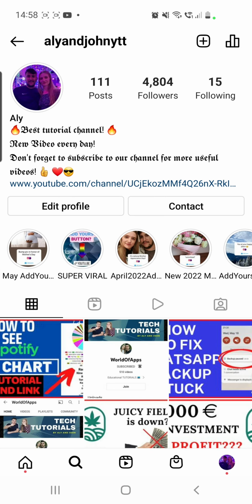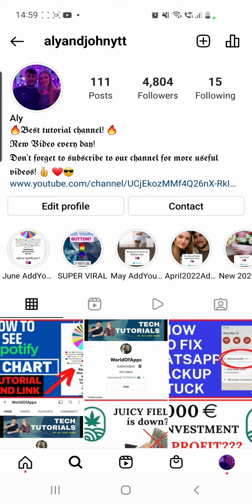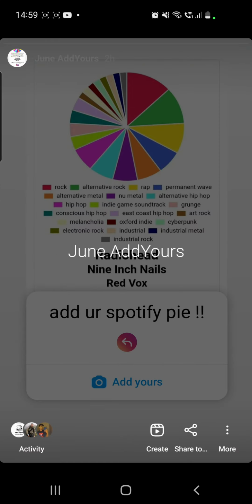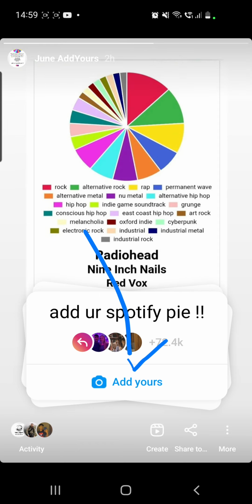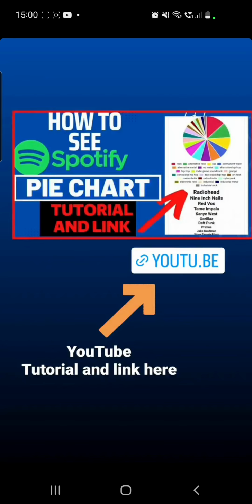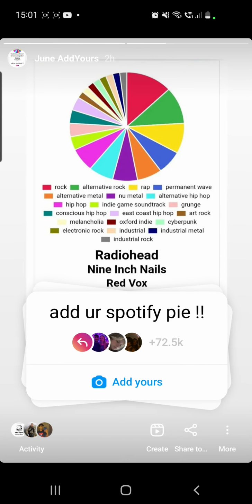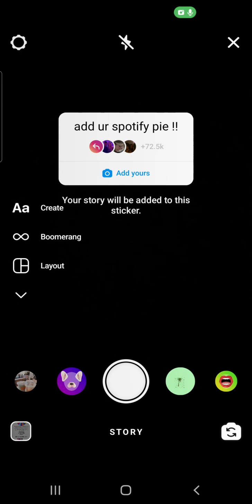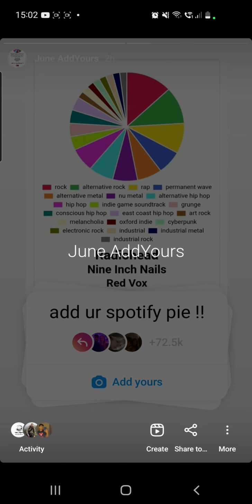Add ur Spotify Pie Instagram Chain Story | Add Yours Viral Trending Sticker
Working 100%! Super Easy tutorial!!! In this video, I'm showing you How to do Add ur Spotify Pie Instagram Chain Story | Add Yours Viral Trending Sticker!